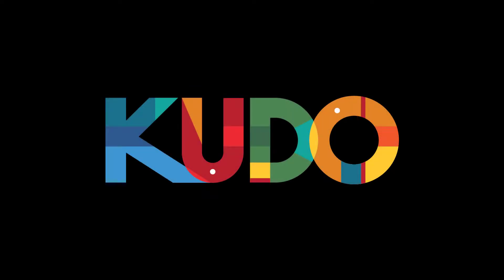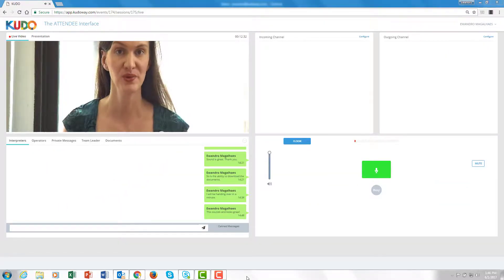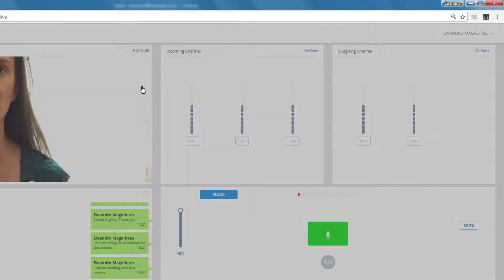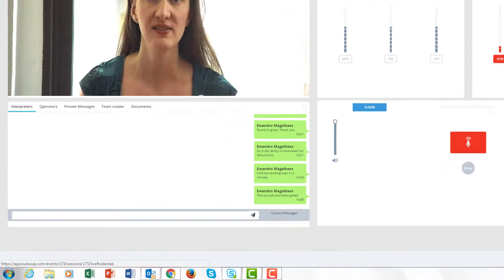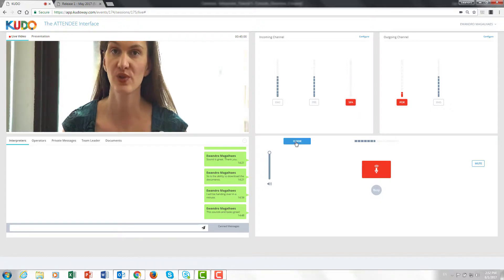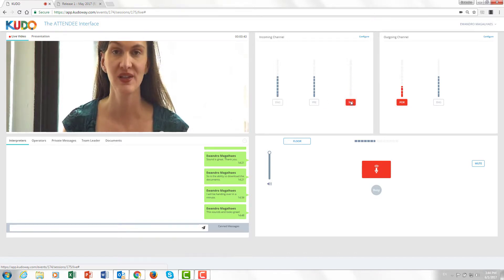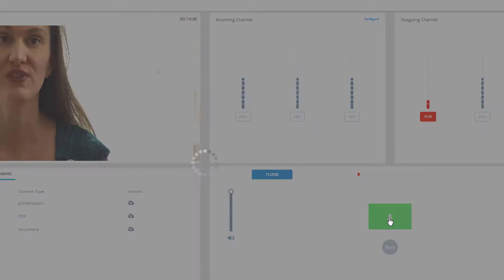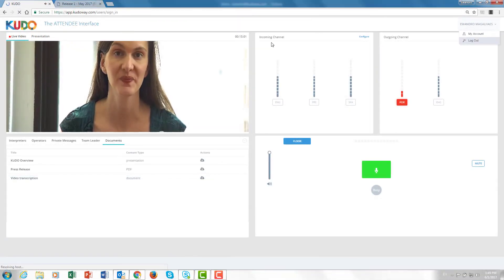KUDO Tutorial 5 - Console Setup | Short Video Tutorial for Conference Interpreters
A short video tutorial for conference interpreters on how to configure their interpreters' console before they start interpreting on KUDO.